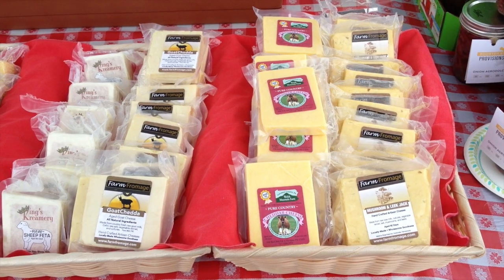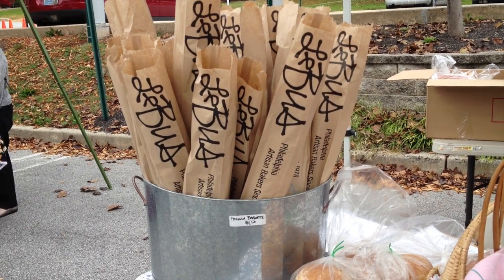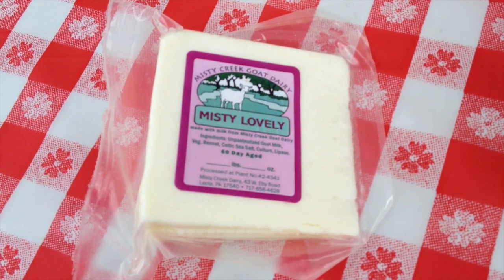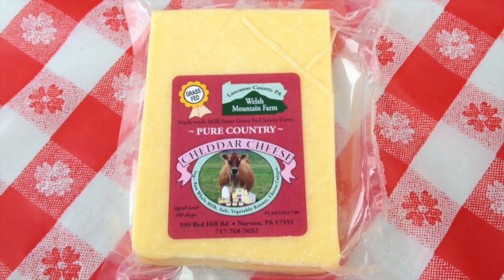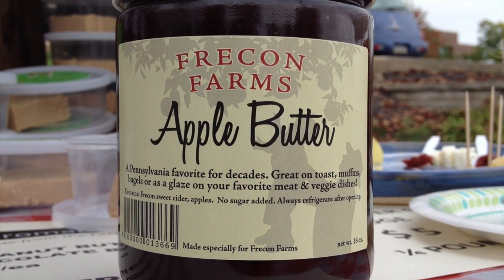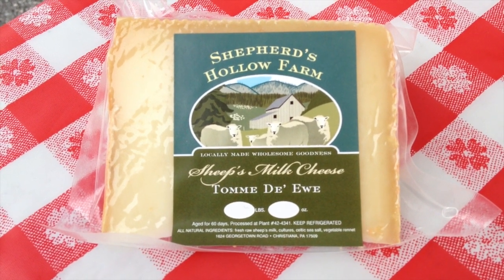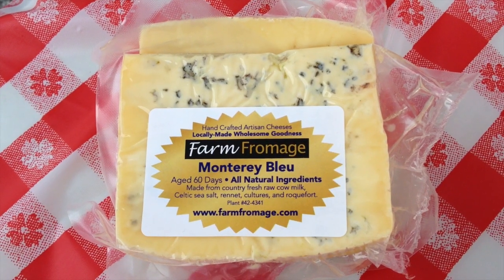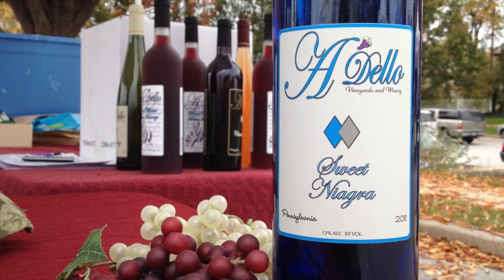Seabrook Practice Assignment 2